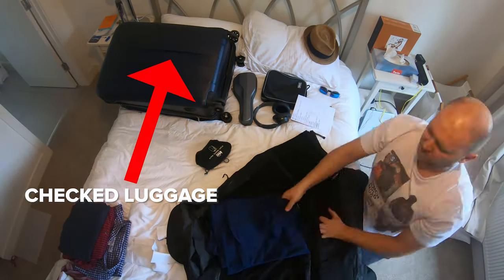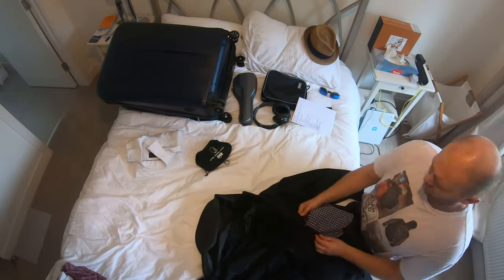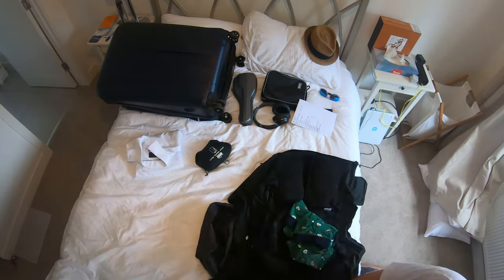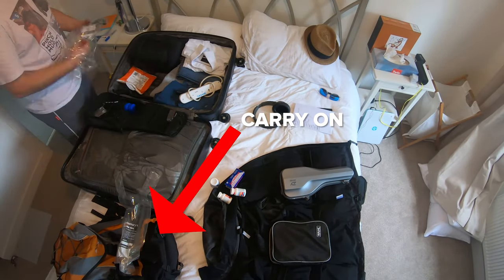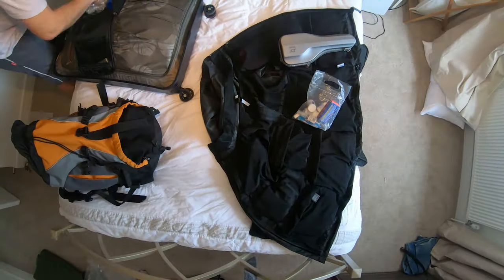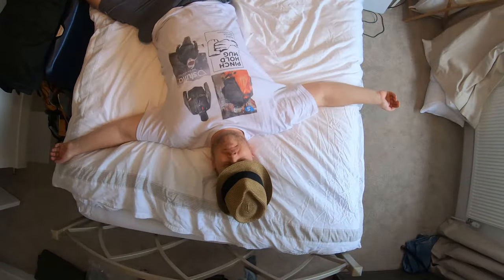Why I Always Travel With This Jacket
A heads up, this video is not about the promotion of my product. It's my experience of testing out and using in the field when I travel. This video is about a trip to New Zealand and a good example of one reason I always travel with this jacket.

This trip consisted of 14 days of travel, 5 Flights, 4 Countries, and 40 hours of flying. I was were limited to 1 x checked luggage and 1 x Carry on luggage due to flying with a budget airline on the last leg of my journey.

If you have any questions or want to know anymore, drop any comments below, and let's have a chat :)